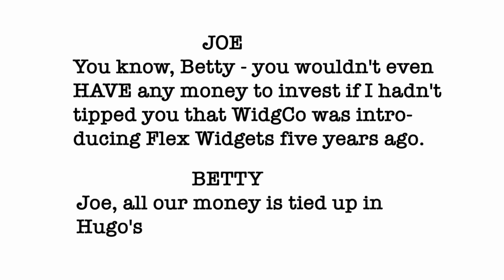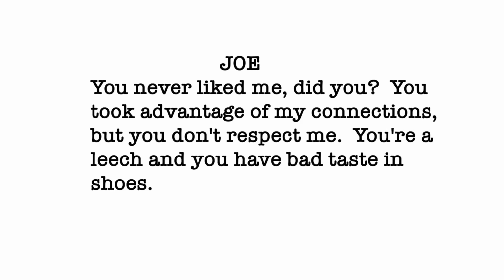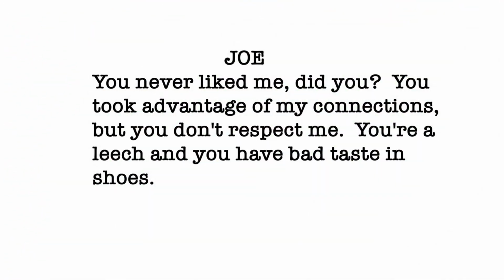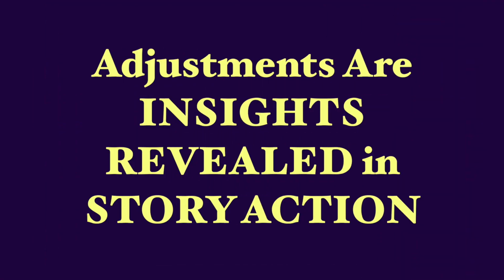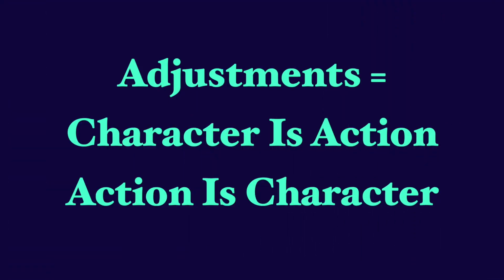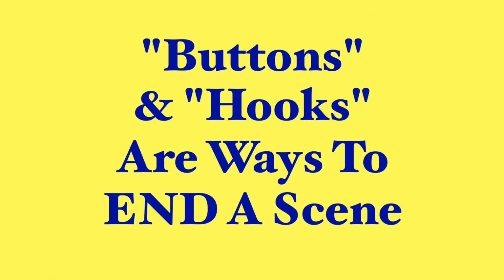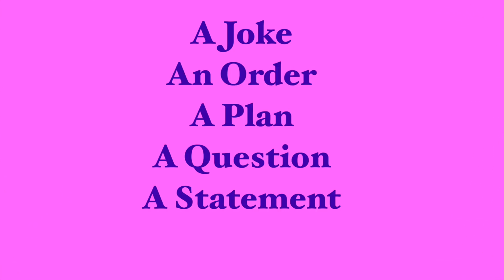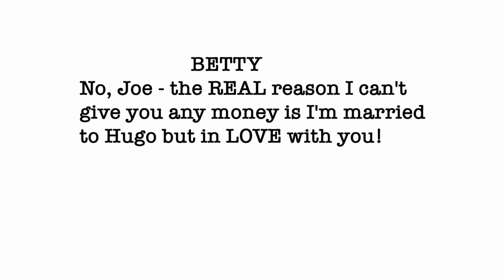2.5 Tips On Writing A Scene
This video gives you THREE (or maybe two-and-a-half, depends on how you're counting...) PRACTICAL TOOLS for making sure something happens in every scene you write, and it has a clear, satisfying shape!

How could you not watch that?!

This channel is here to help you learn to write for screens - ANY kind of screens, from Hollywood tentpole to streaming series to DIY indie.

I am no longer doing one-on-one script-consulting/coaching.

But I’m still around!  I’m on Substack

That’s where you can see what I’m sharing and working on now, and if you subscribe (it’s FREE!) you can ask questions in chats, share comments, and get into stuff with me and the community I hope to build there.

Also: I’ve written a WRITING FOR SCREENS BOOK!  You can buy it as a paperback or Kindle e-book on Amazon:

Or ask your local bookstore to order you a copy (through the distributor Ingram)!

It will be on more e-book platforms soon!